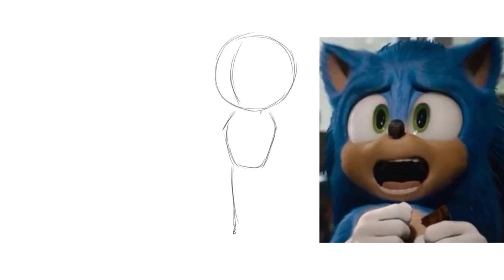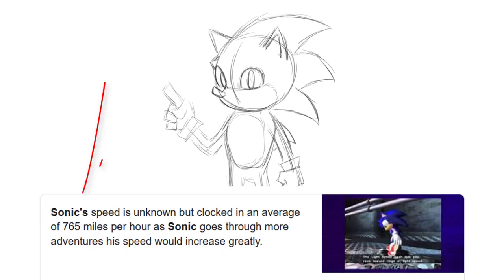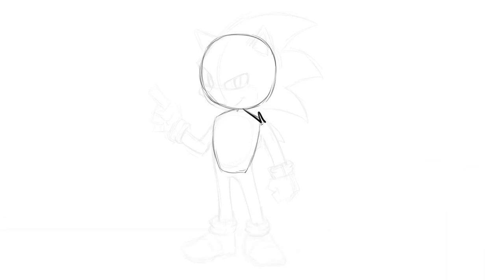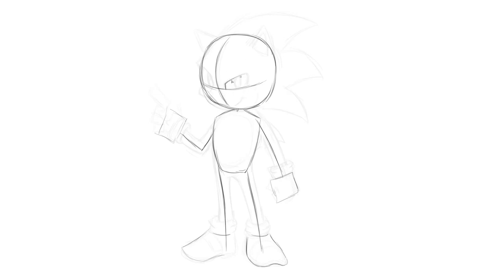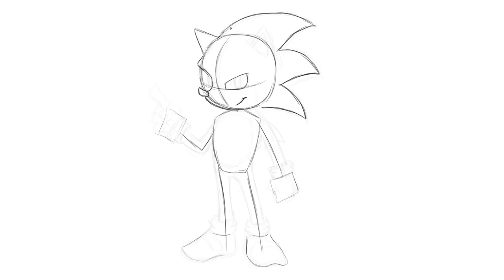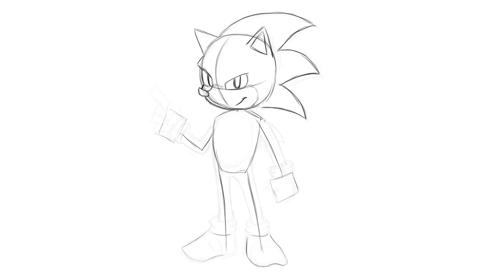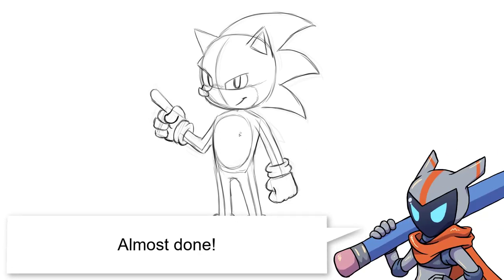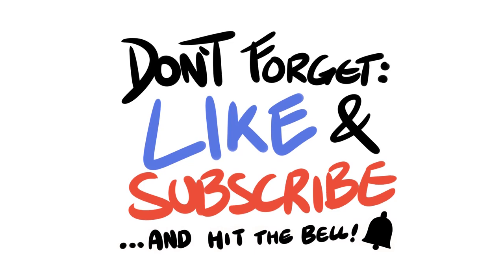How To Draw Sonic (2020 MOVIE!)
Hey guys! Welcome to Draw Cartoons! This is the channel IDEAL for BEGINNERS who want tips and tutorials on how to draw!

Today, I'm going to show you how to draw Sonic from the Sonic The Hedgehog Movie, in this really easy, step by step tutorial!

By the way, the new Sonic movie is actually pretty good! OK, it's not exactly the most groundbreaking piece of cinema you'll ever see but as far as video game movies go, it's pretty fantastic! This tutorial will show you some great tips while you learn how to draw Sonic from the movie. The new sonic design from the movie is pretty great, it's a big improvement on the old design which was pretty creepy honestly...!

--MUSIC CREDITS--

► Intro Music 2 Credit: Laszlo

Track Name: "Perséphone - Retro Funky (SUNDANCE remix) - Extended Version"